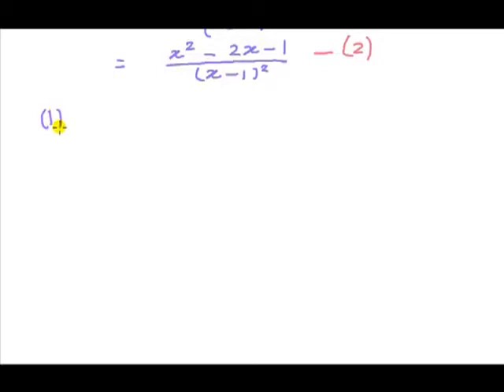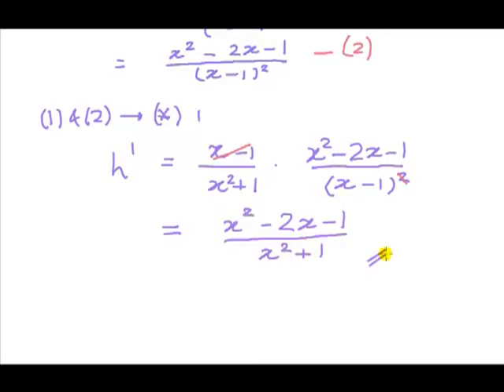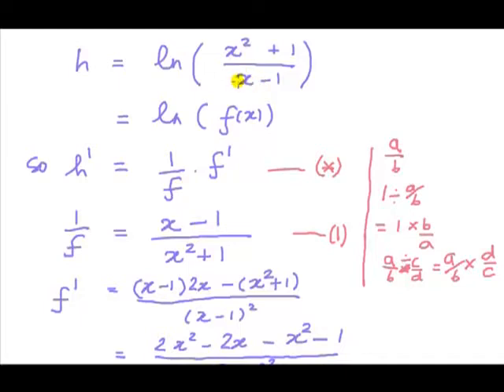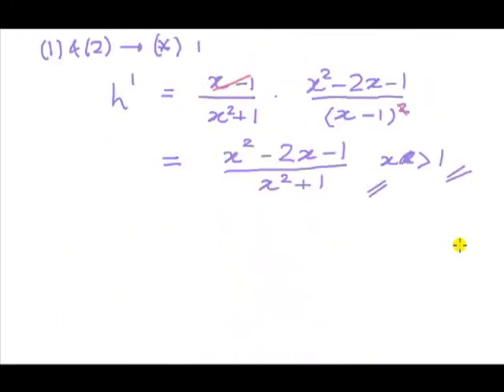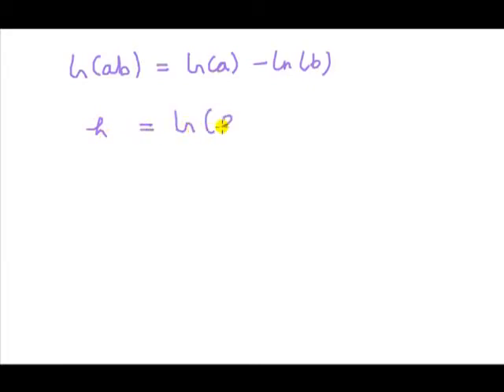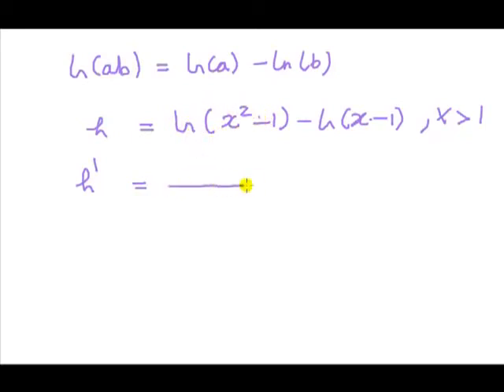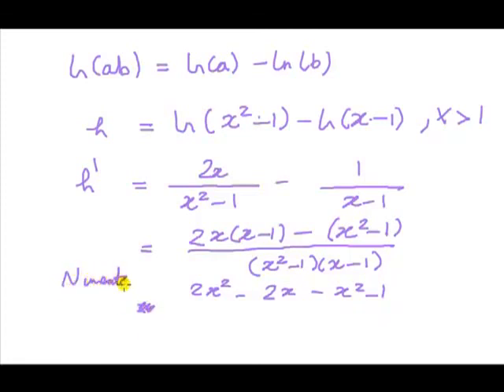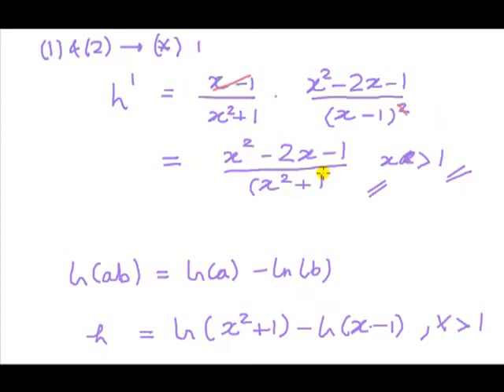Differentiation rules for exponential and log functions part 2 of 2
So you need to differentiate functions involving exponential and/or logs? Rules and worked examples in this video.